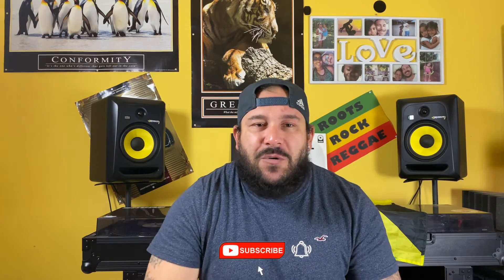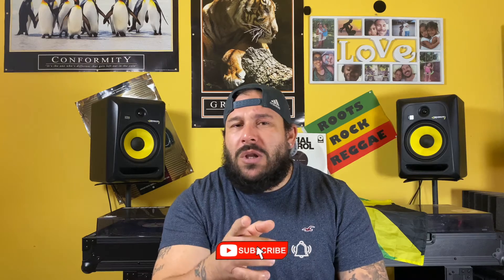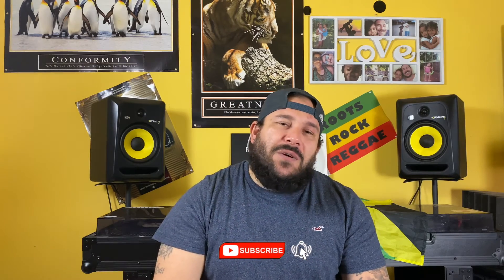Fragrance Alphabet // Designer Edition // 1 Fragrance House for each Letter of the Alphabet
What if you were to choose 1 Fragrance House for each letter of the Alphabet. This is my list.

Facebook: Whiteboy´s Fragrance Corner
Shot with a IPhone 11 Pro Max